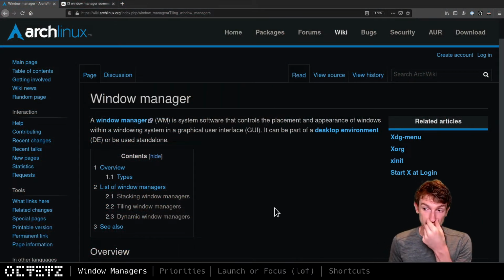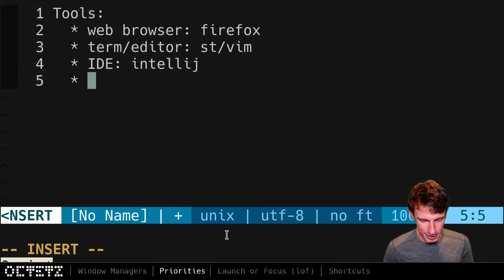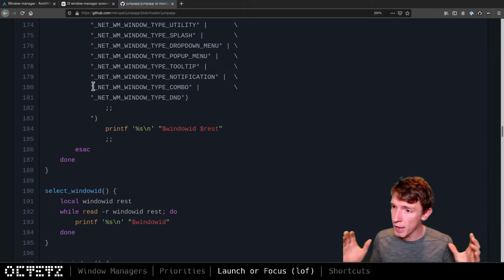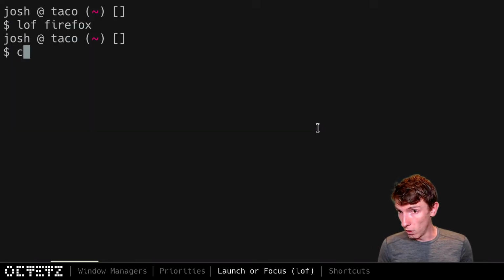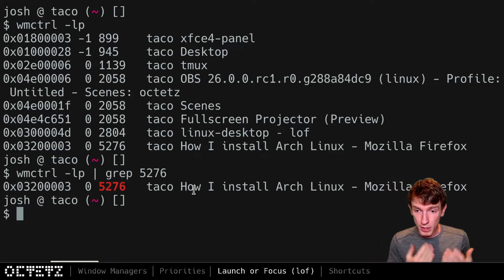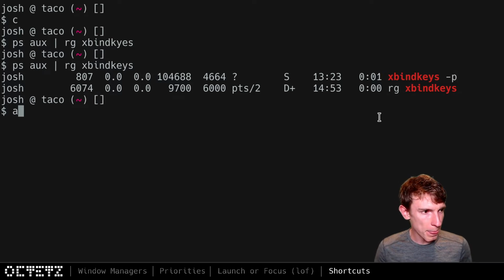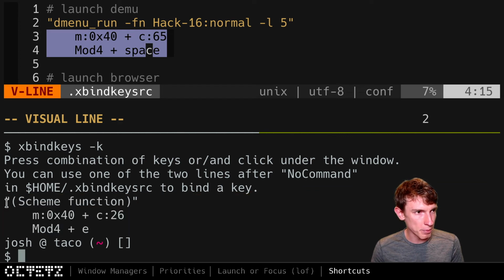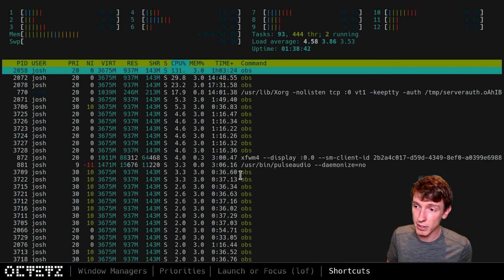Why I Don't Care About My (Linux) Window Manager!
Conversations around window managers can be a little contentious...but for some of us, it makes very little difference. I'm one of those people for sure. In this video I'll explore my experiences with window managers and why my workflow does **not** necessitate a specific one.

00:00:00 - Window Managers
00:04:21 - Priorities
00:08:45 - Launch or Focus (lof)
00:20:34 - Shortcuts